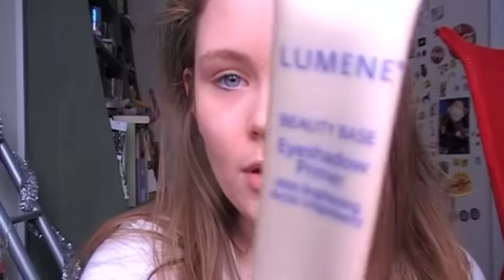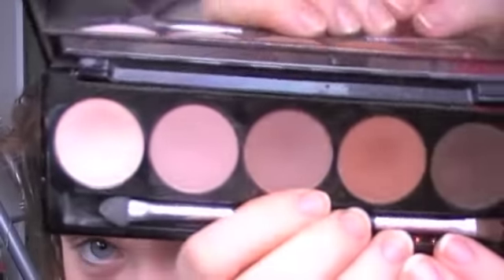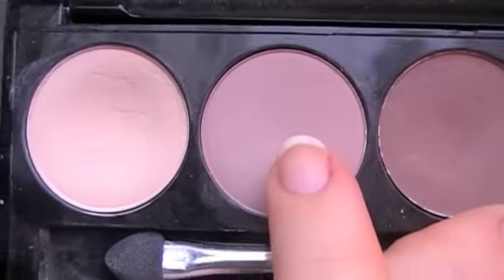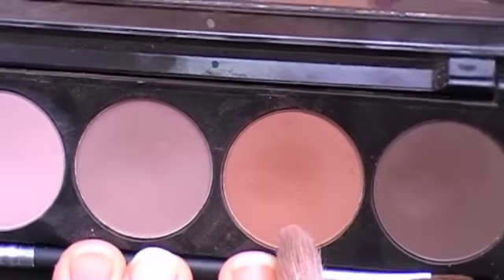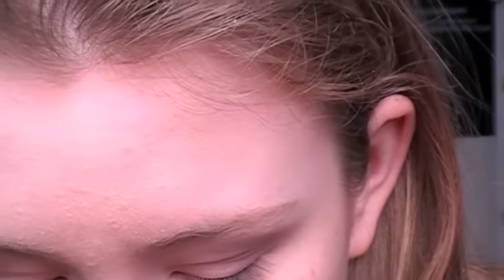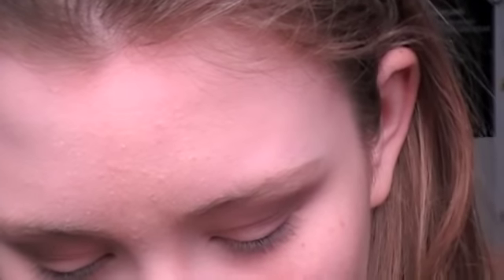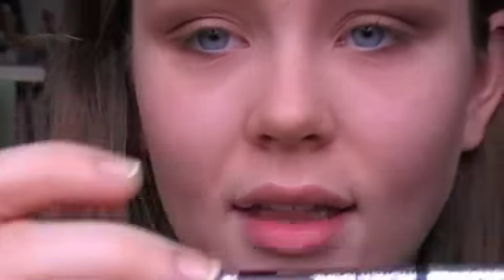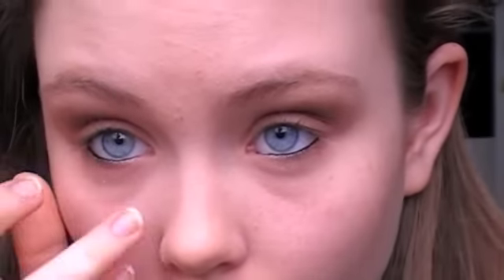Neutral Red-ish Brown Eyes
A very cool, neutral eye make up, that will really make blue eyes stand out!

Products used:
Lumene Beauty Base Eyeshadow Primer
IsaDora Eyeshadow Palette - "50 Matte Chocolates"
IsaDora Inliner Kajal - "51 Indian Black"
MaxFactor False Lash Effect Mascara - "Black"
Eyeshadow Trio from Julia